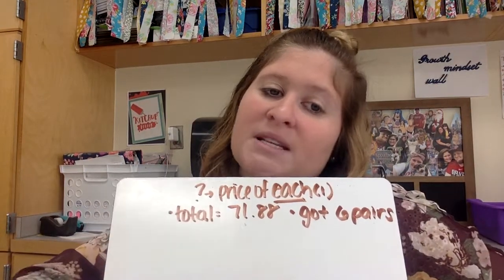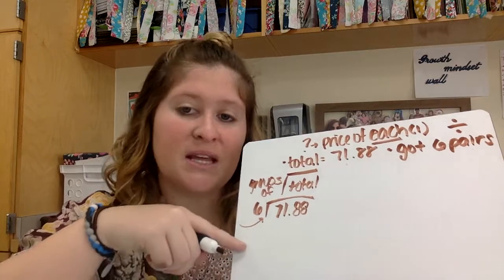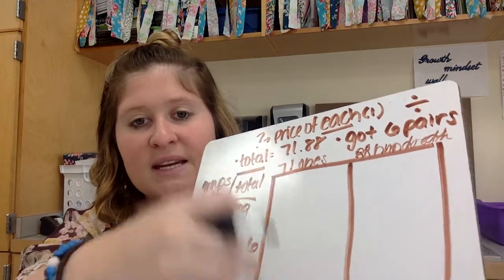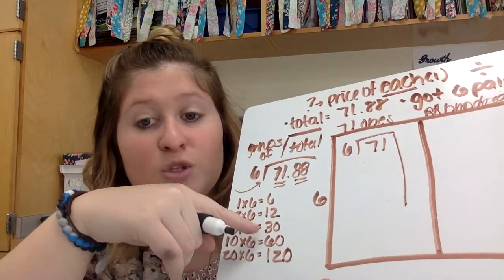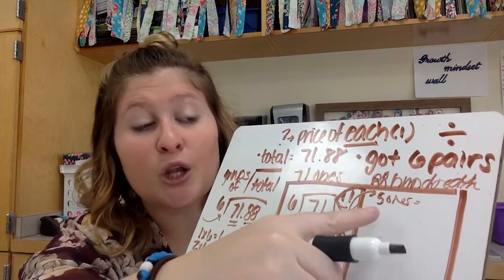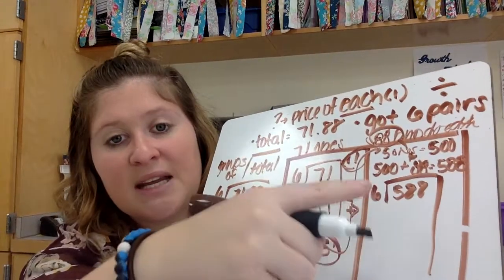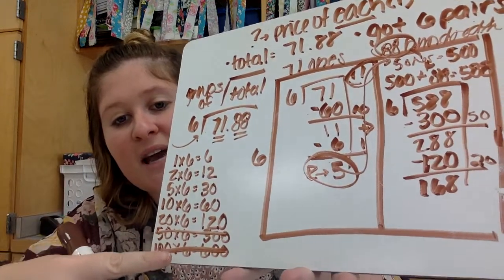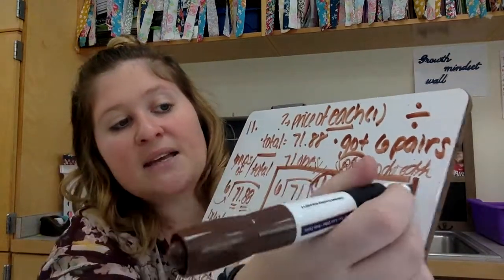Thursday IP #2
Dividing Decimals